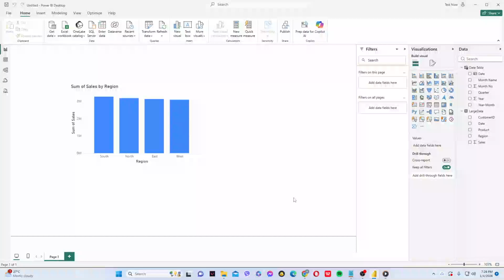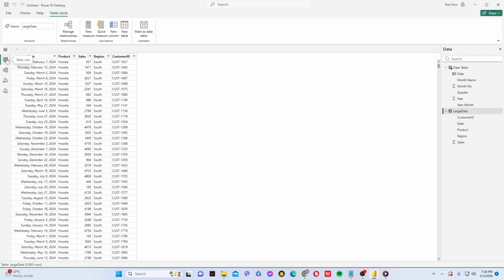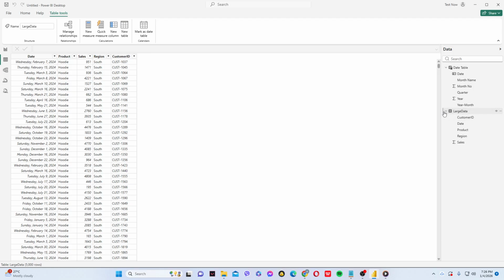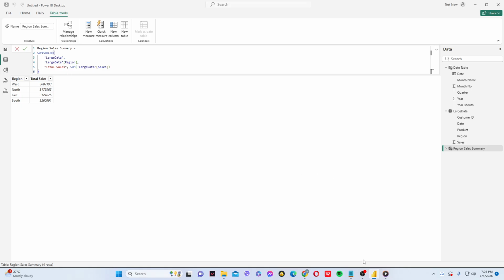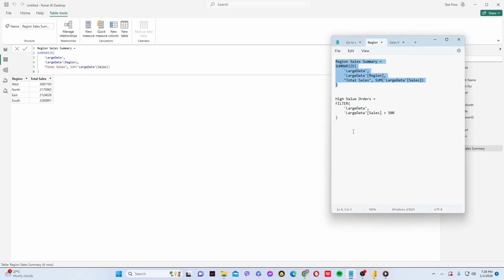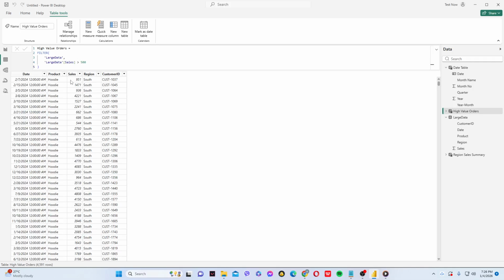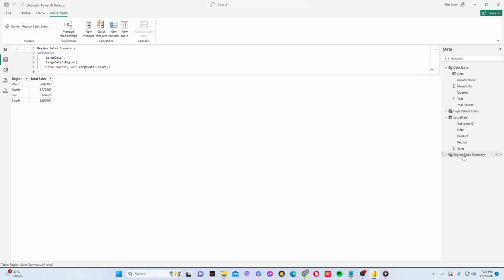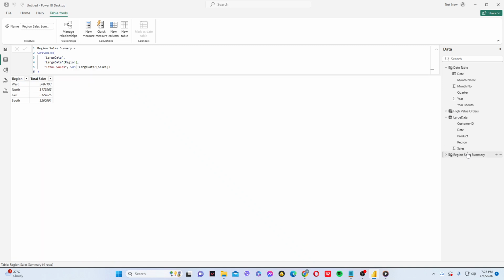How To Create A Calculated Table In Power BI 2026 (Step by Step Guide)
Unlock the full potential of your data by learning how to create a calculated table in Power BI. This comprehensive tutorial covers the essential steps and best practices to help you navigate the Power BI interface effectively while mastering calculated tables, a vital feature for advanced data modeling.

In this video, viewers will learn how to utilize DAX functions to build calculated tables tailored to their data needs. By following along, you'll enhance your data analysis skills and streamline your reporting process. Watch till the end to see how calculated tables can transform your data visualizations.